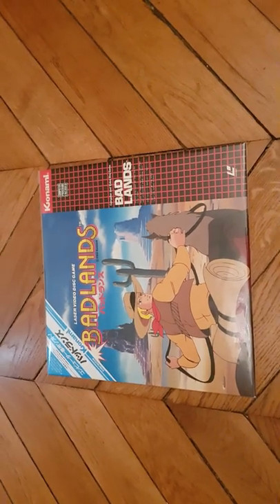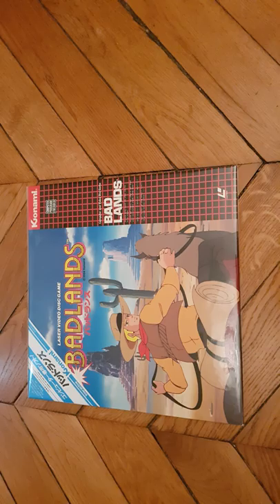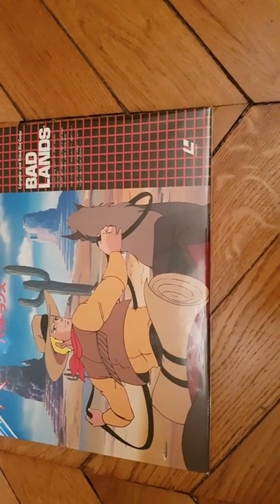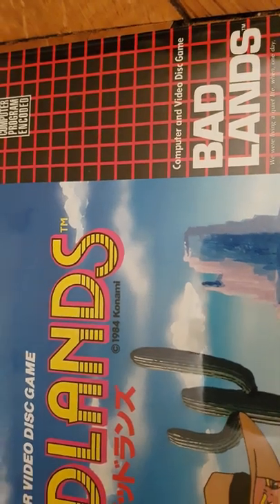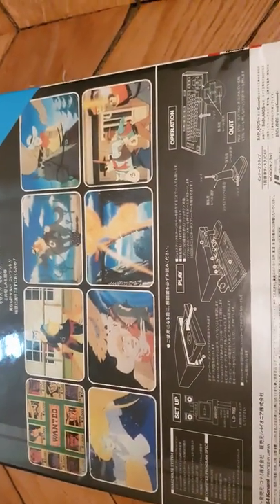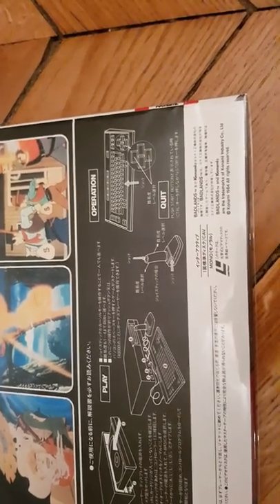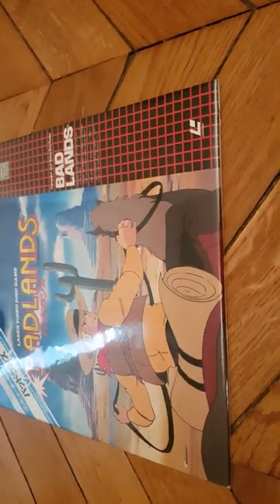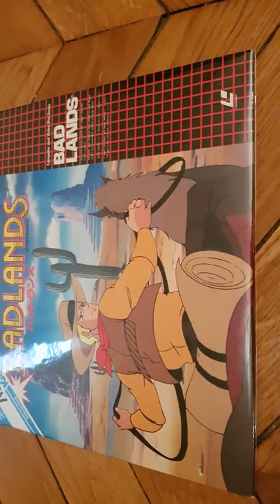Badlands Laser Video Disc Game Laserdisc MSX Konami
Video about Laserdisc Video Game Badlans, Artwork of the sleeves and reviews

Social Media

video laserdisc game